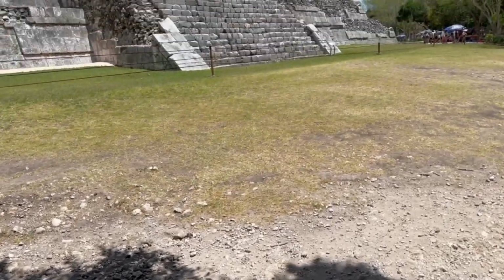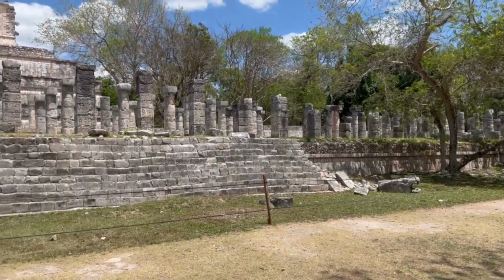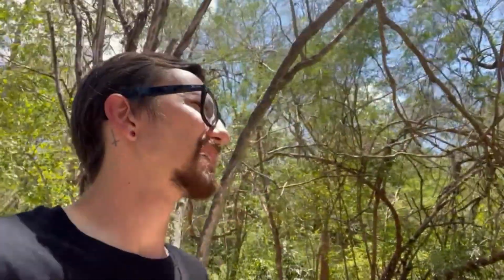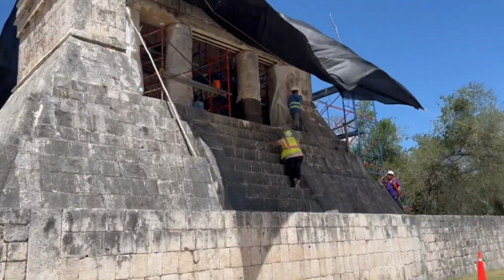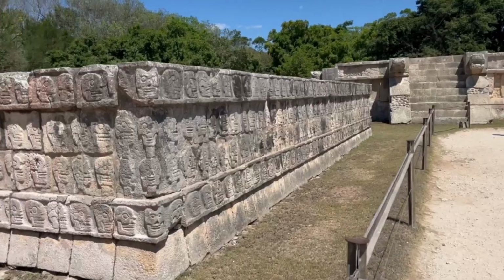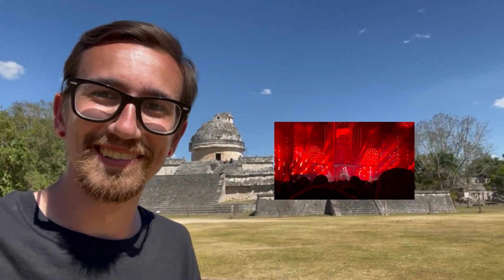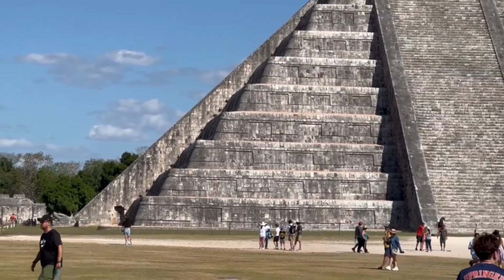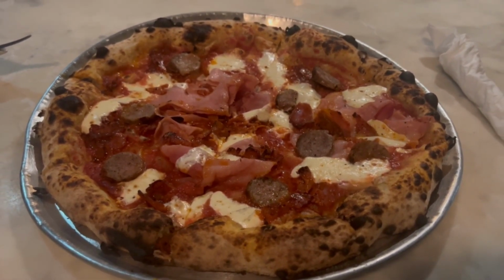An Adventure at Chichen Itza 🇲🇽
Join me as I explore the most famous site of one of the world's most iconic civilizations and hypothesis about the erosion and decay while imagining what it would be like to inhabit such a place.

Also apologies for the wind noise 🙏I tried to tone it down as best as I could